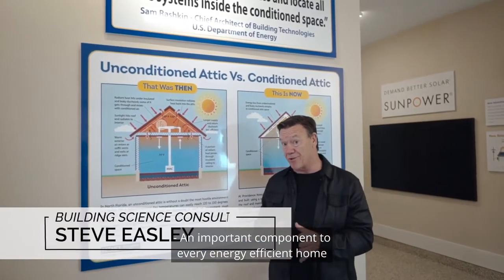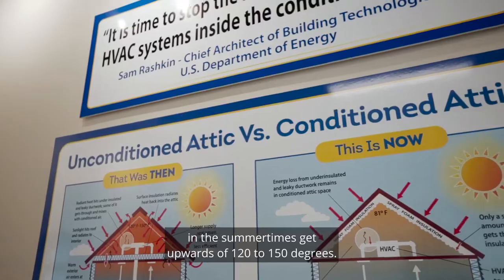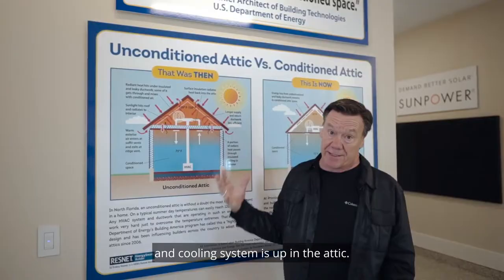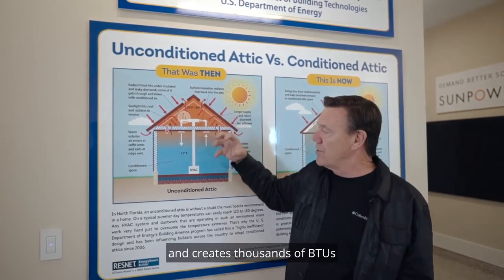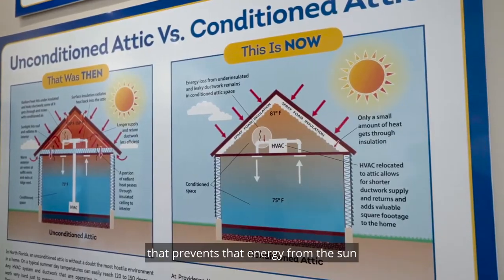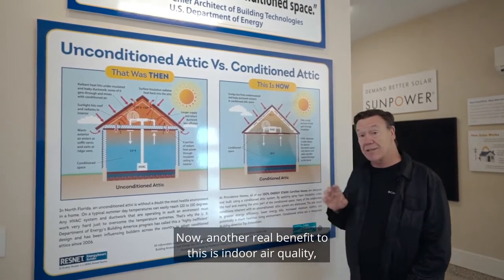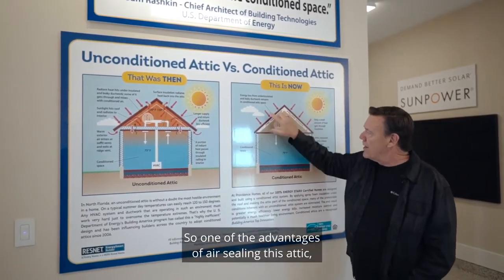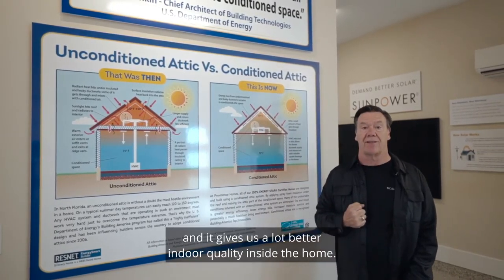Unconditioned Attic vs. Conditioned Attic - Home Building Science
Why are conditioned attics so much more energy efficient than unconditioned attics? Learn why Providence Homes uses conditioned attic spaces for their new home construction from Building Science Consultant and expert, Steve Easley.